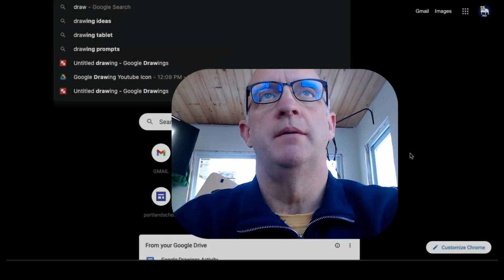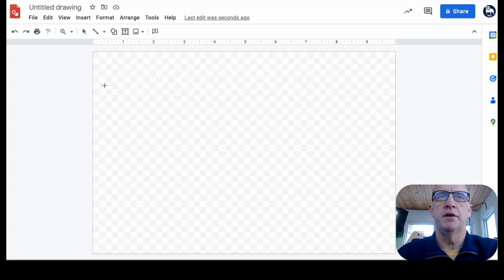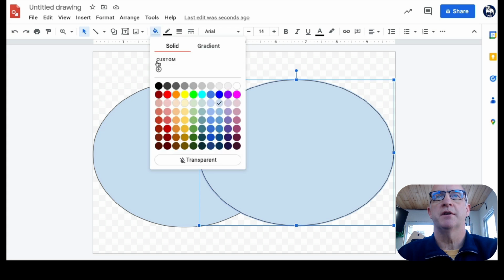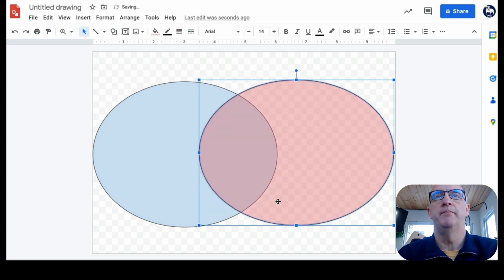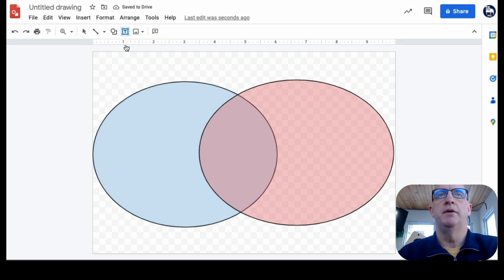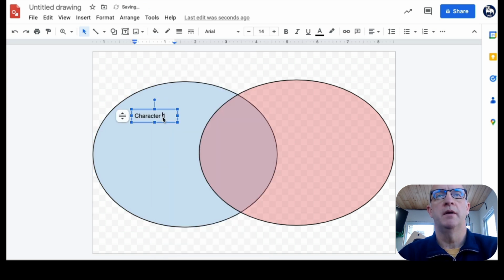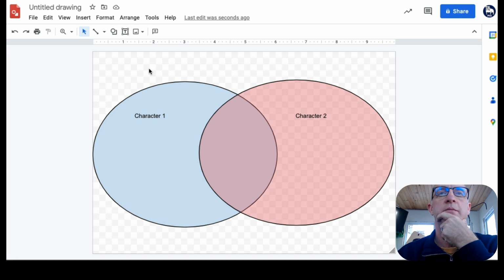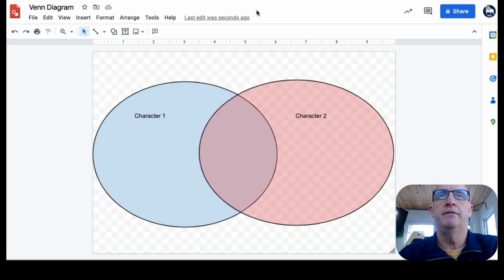Google Drawings Venn Diagram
A quick tutorial on how to create a Google Drawing Venn Diagram.